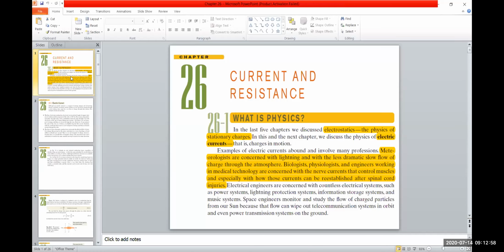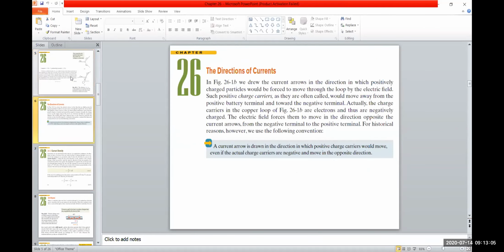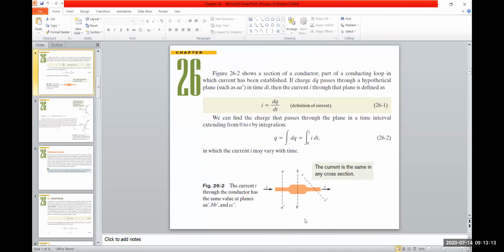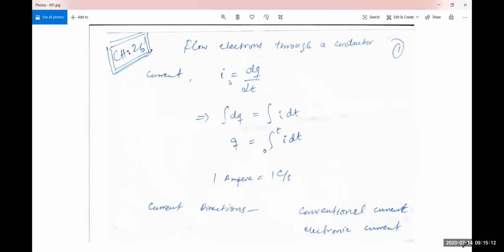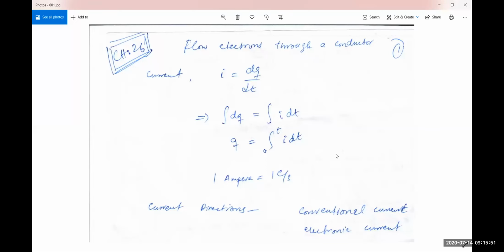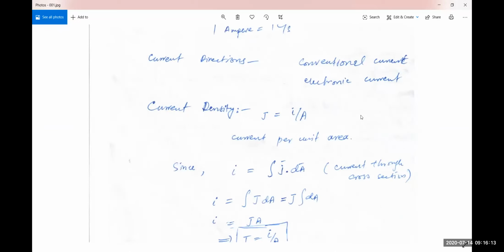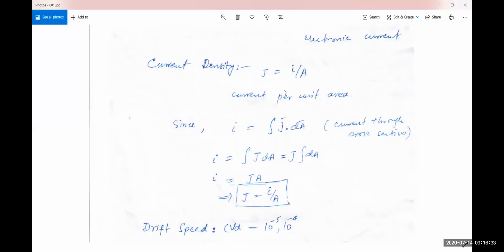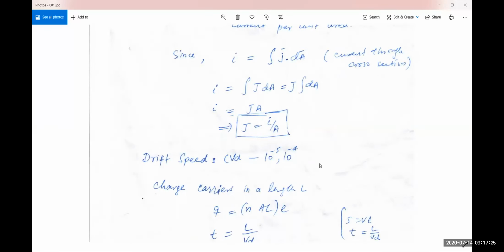Electricity Magnetism Nymerical Problems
Appl. Phy. 2_Dr. M. Imran Irshad_Ch:26 1st part